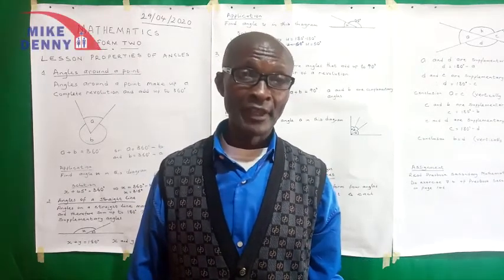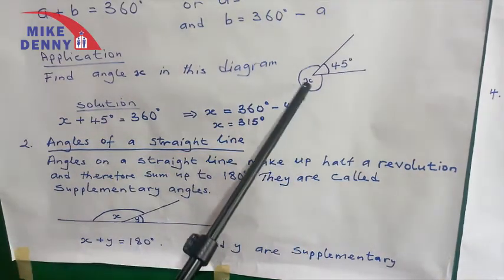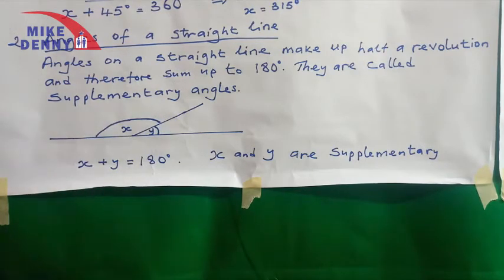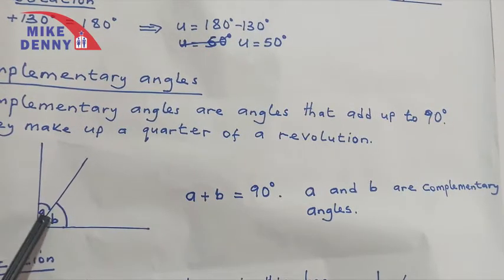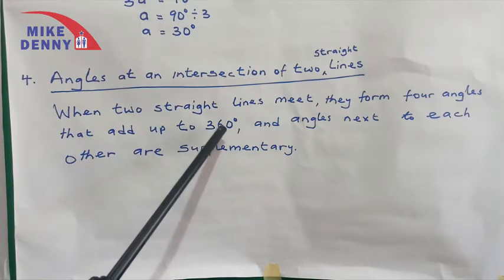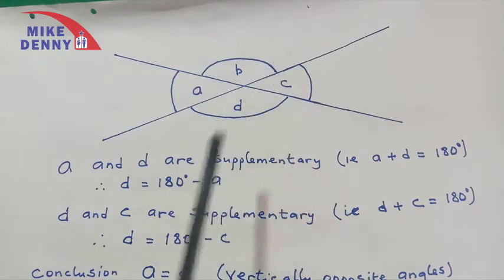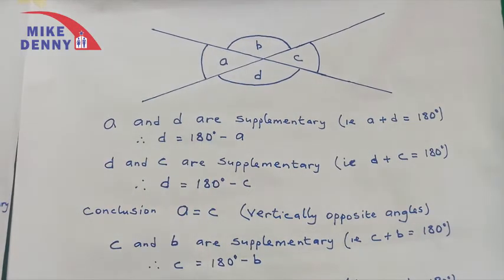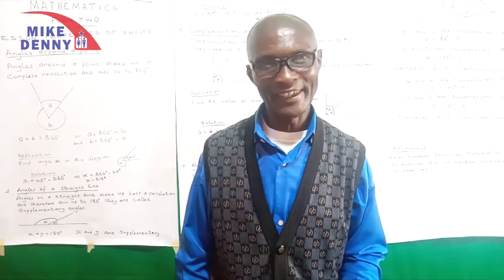Maths F2 Wedesday 29 April 2020